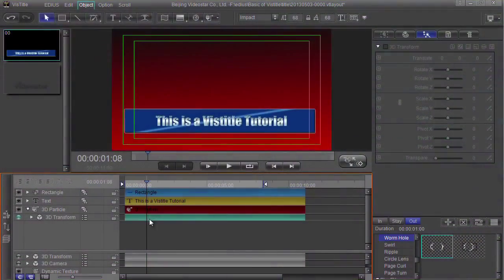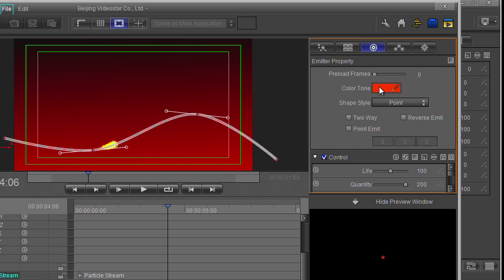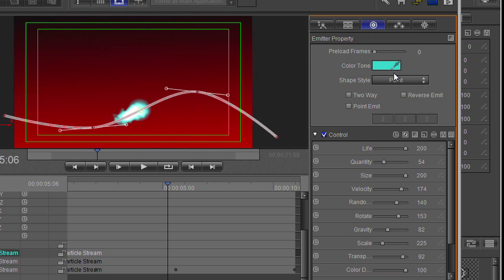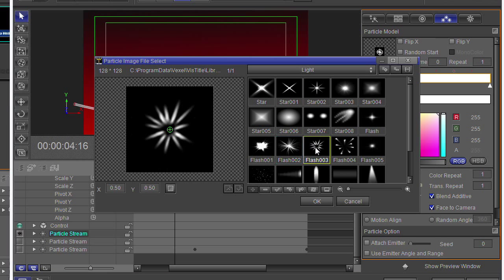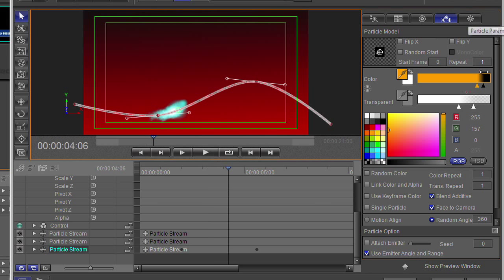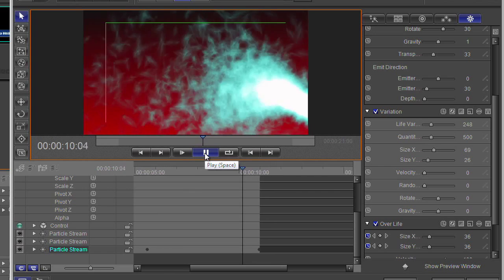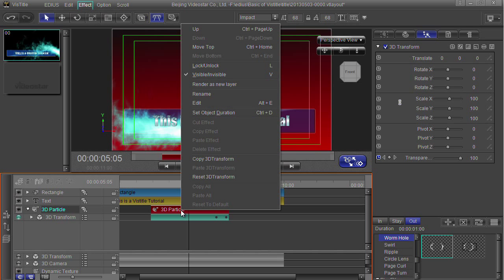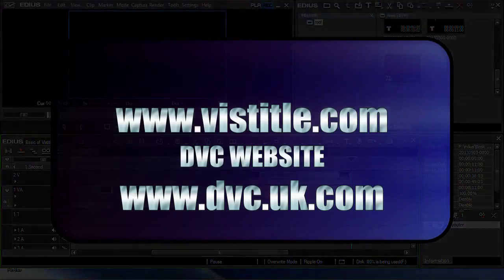9. Customising the particles.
In the final part of our basic Vistitle tutorial we customize the particles created in part 8. This is not an in-depth look at the particle plug-in, just a simple introduction to explain some of the basics.